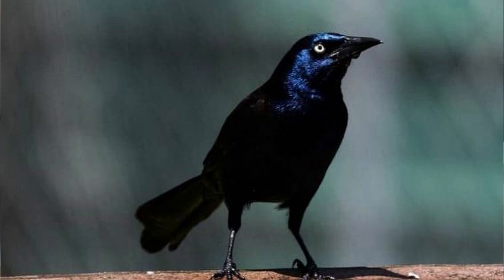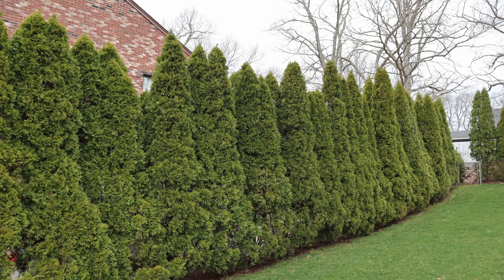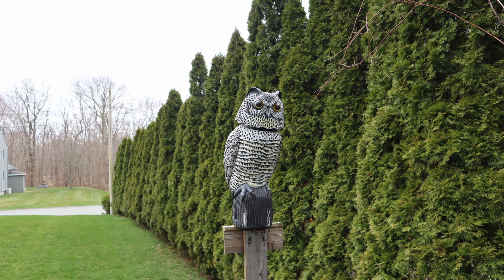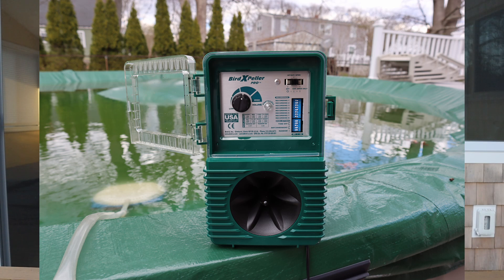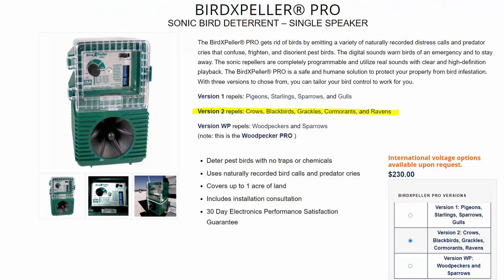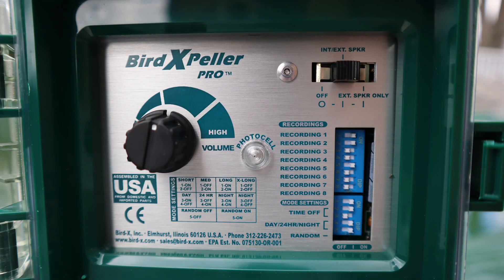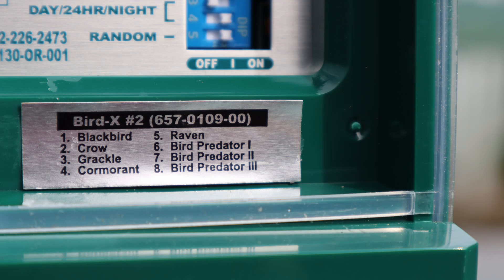How to deter Spring grackles before pool season starts (getting rid of pest birds)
In this video I discuss using the Bird Expeller Pro to get rid of grackles before they nest so that you don't have that disgusting mess in your pool this summer.

Bird Expeller Ver. 2